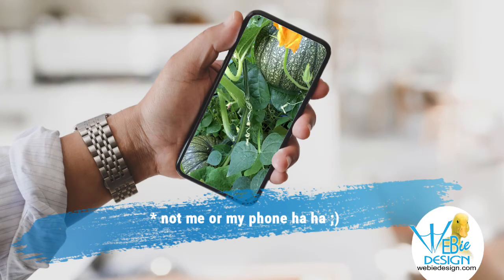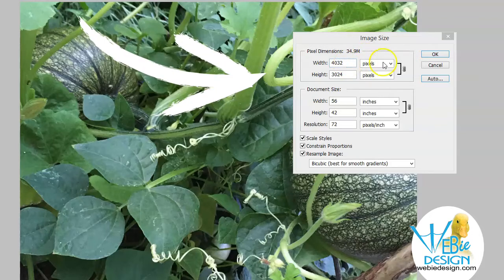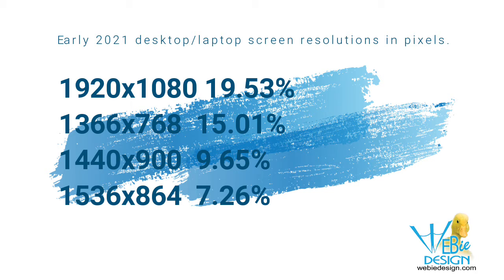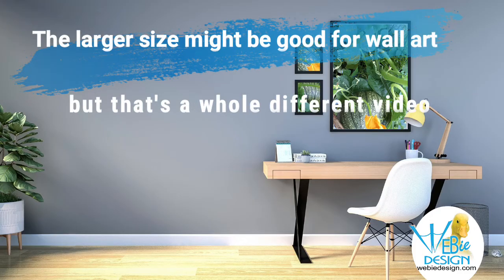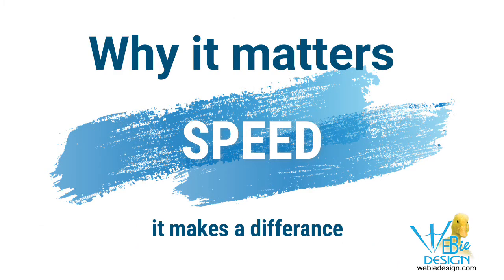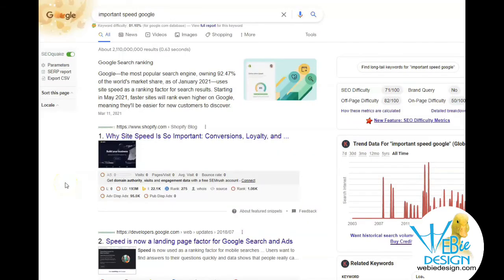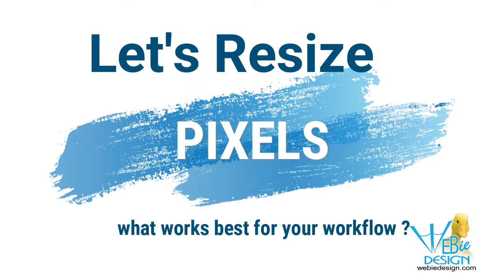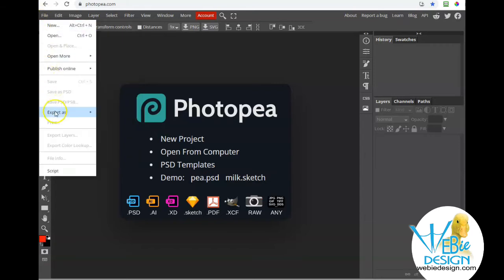Images size for your website. What size image do you need ? Why use the correct image size ?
An overview of an image taken from a phone camera and resized to be used on a web page and how I determine what size I should use. Image size is important since it is a major factor with how quickly your pages load. Visitors will leave your site if it doesn't load quickly and search engines will rank your pages lower.